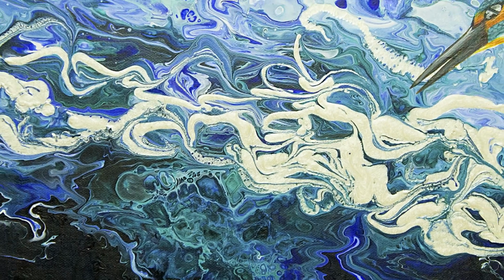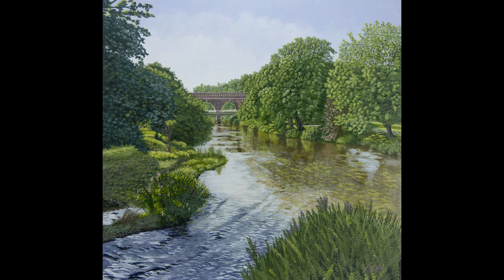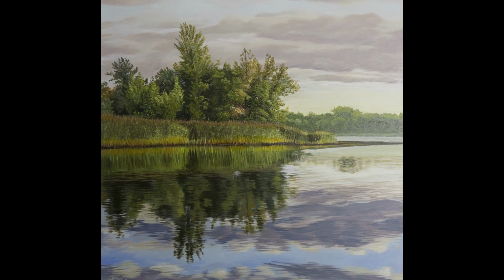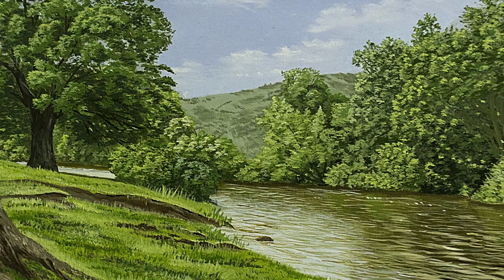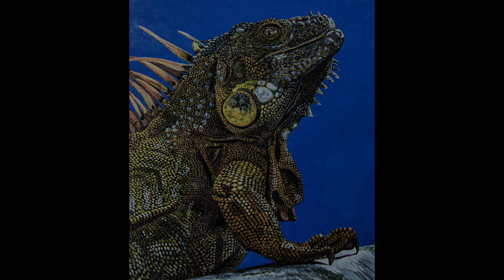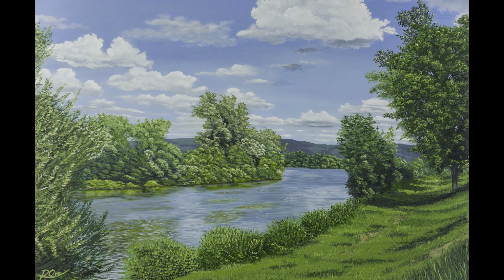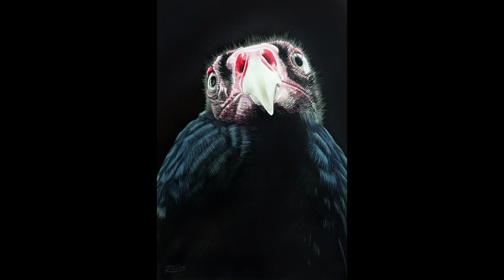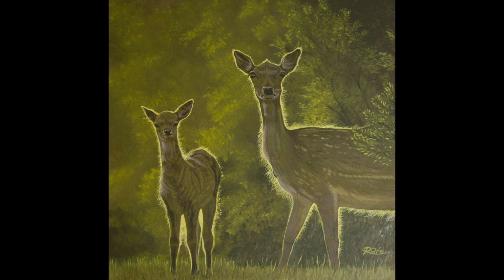Review of 2019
My thoughts on the paintings I completed in 2019